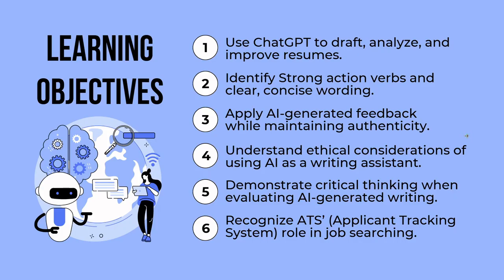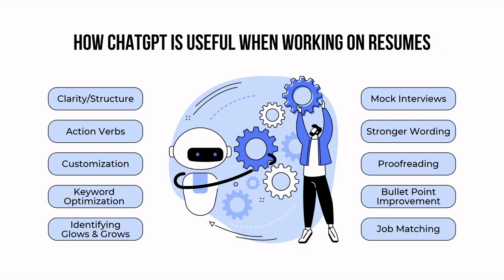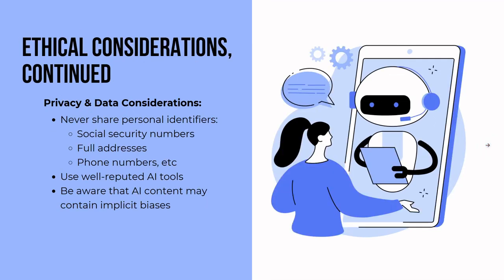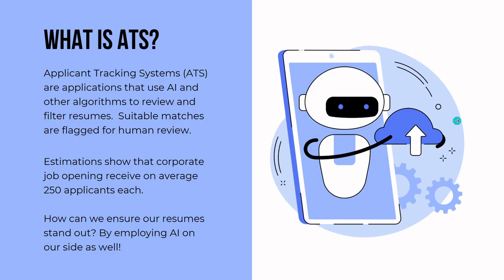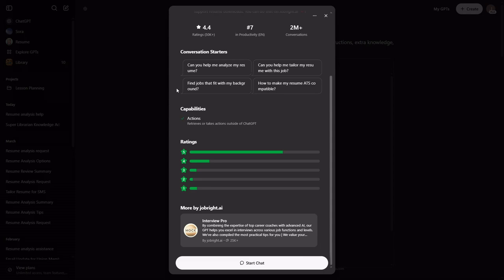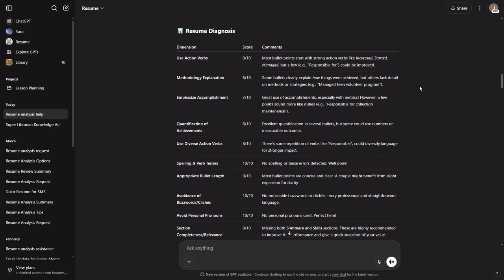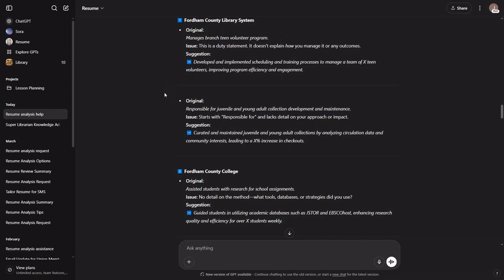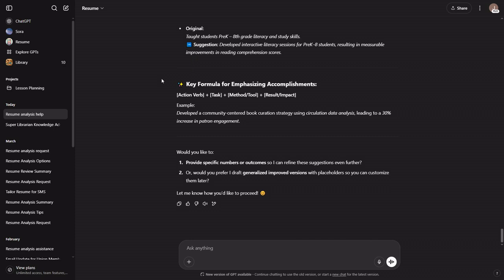Resumes Rewired! AI-Powered Writing Assistance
This workshop presentation was created for Rutgers' RU 575 Leadership, Management, and Evaluation of School Libraries and RU 592 School Media Field Experience.